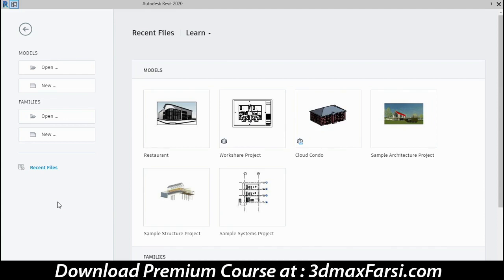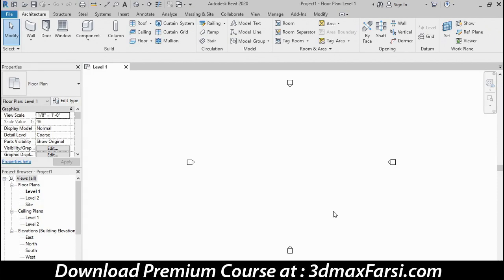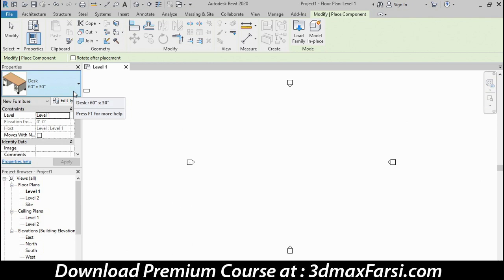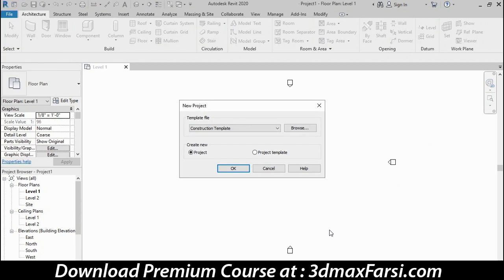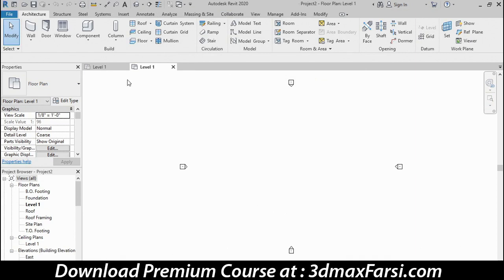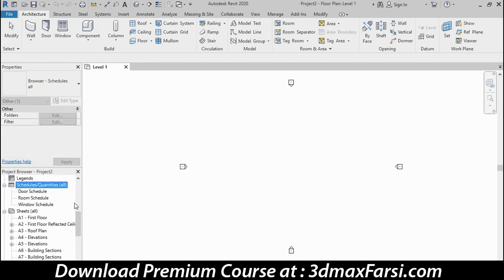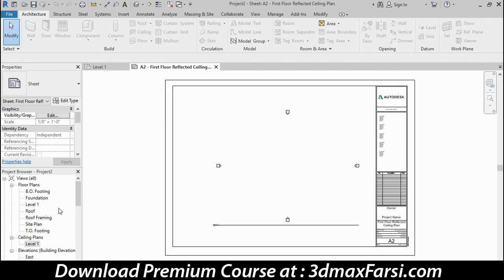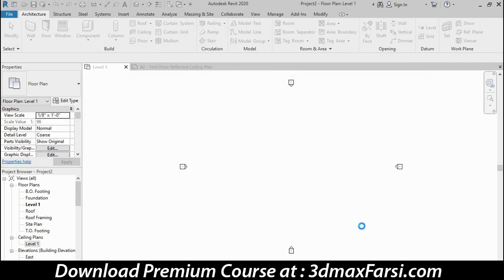How to Choosing a template file in Revit 2020